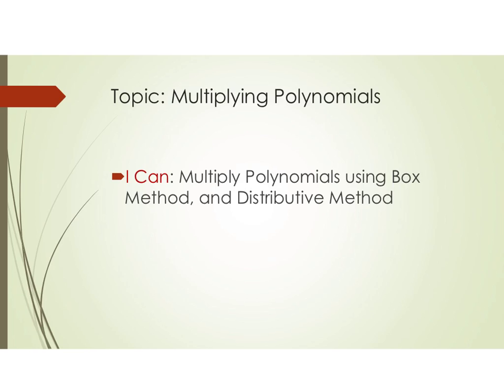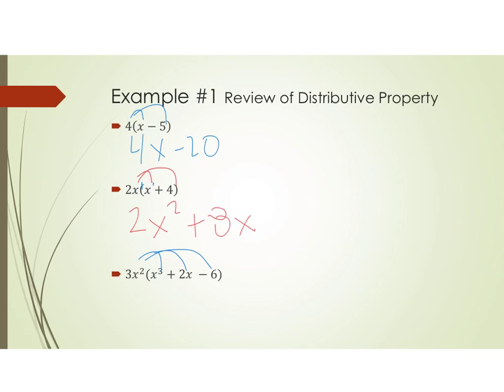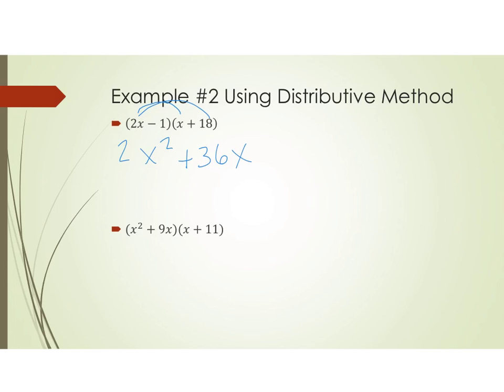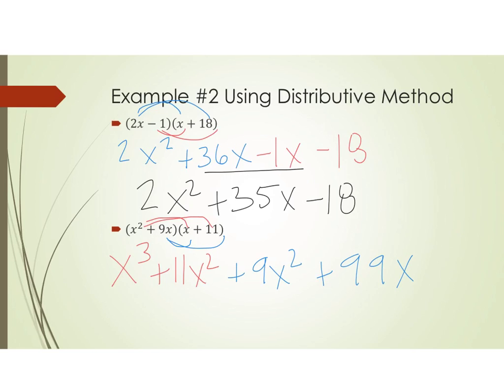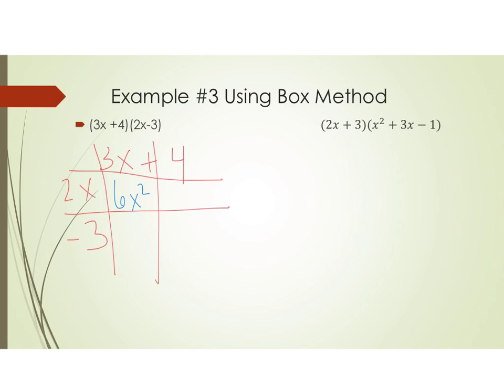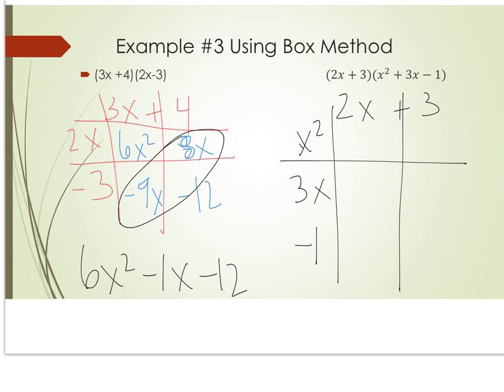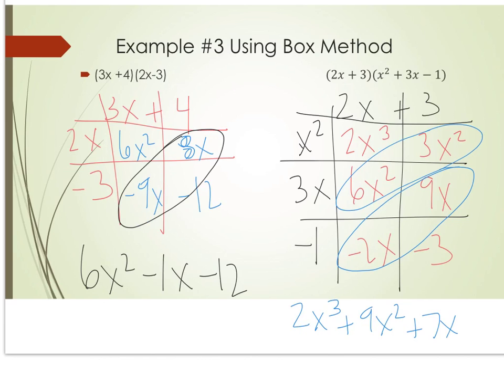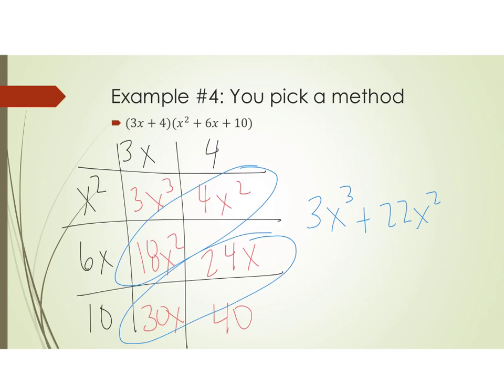1 1 2 multiplying polynomials